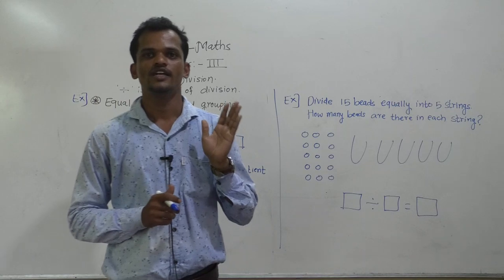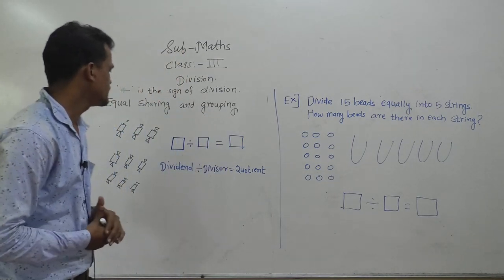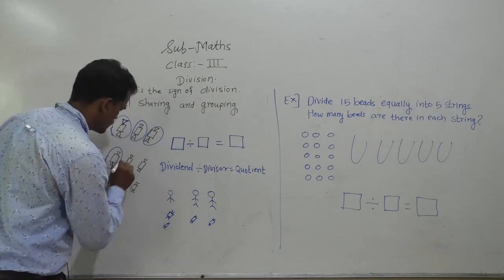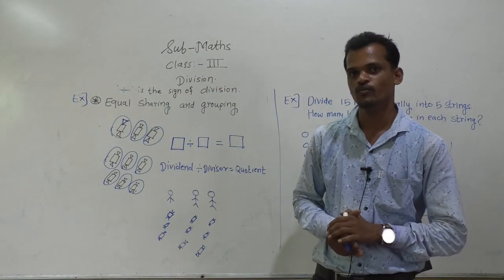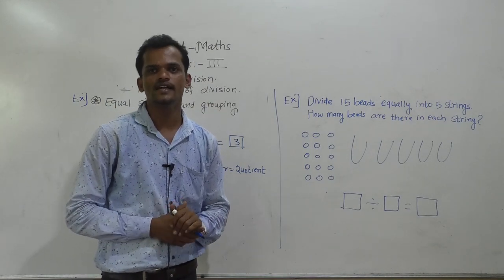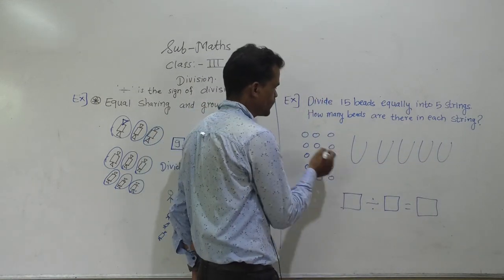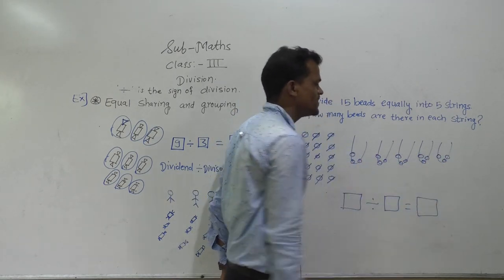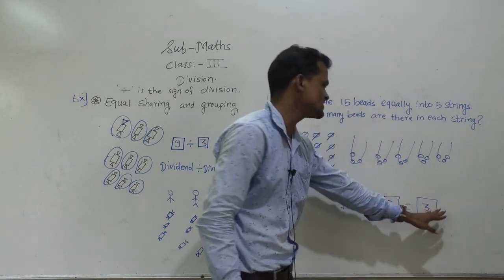EQUAL SHARING ING